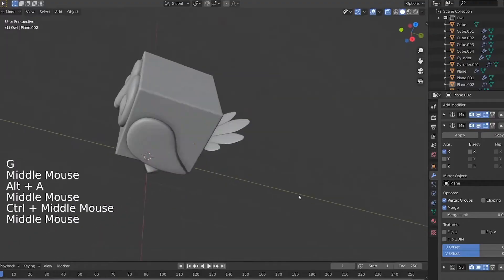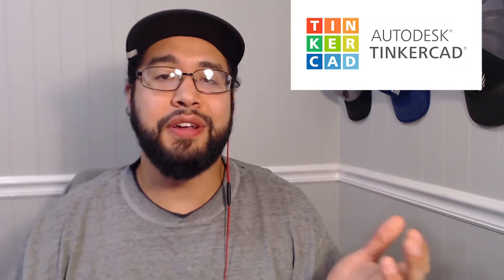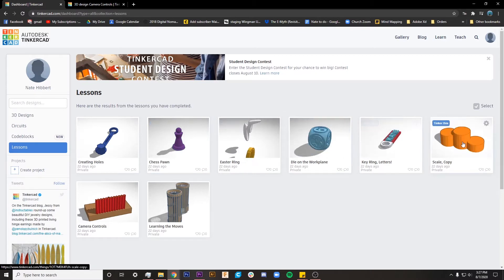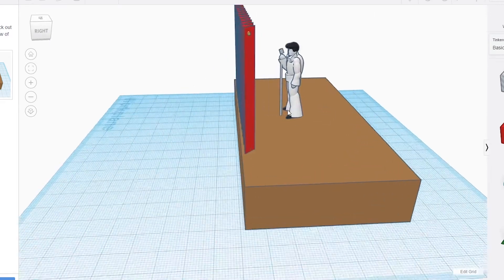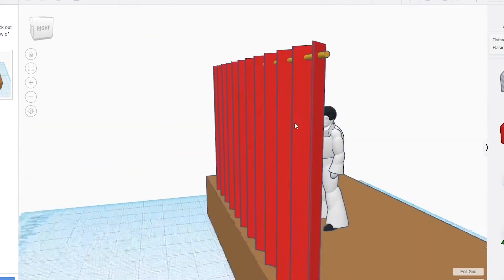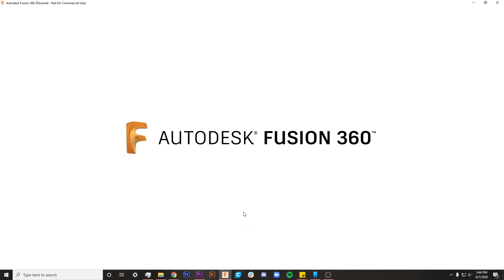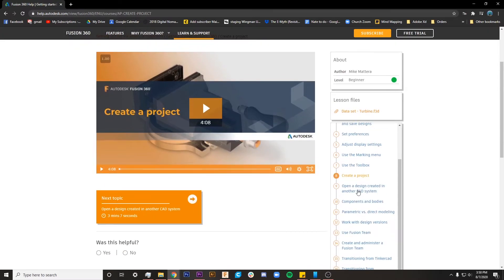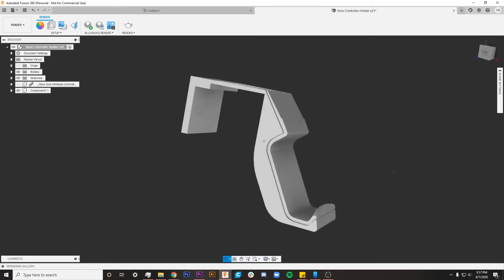Best Free 3d Printing Software Beginners Need to Know About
In this video you will learn about the Best Free 3d Printing Software Beginners Need to Know About in order to use your 3D printer and bring your ideas to life

⏱️TIMESTAMPS⏱️
0:00 Intro
0:48 Two Different Types Of Software
0:58 3D Modeling Software
1:15 3D Slicer Software
1:37 Finding 3D Slicer
2:05 Creality Slicer
3:05 Cura Slicer
4:25 Finding a 3D Modeling Software
4:49 Blender 2.8
5:50 TinkerCAD
7:32 Fusion 360
10:15 What's Next?